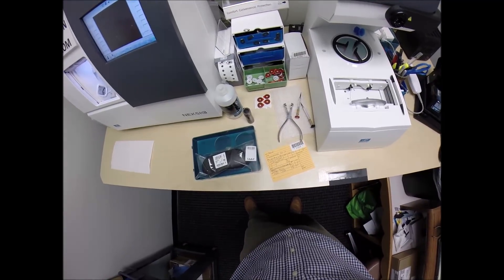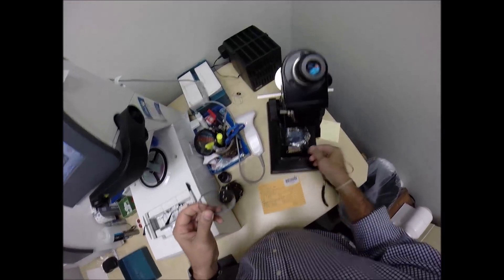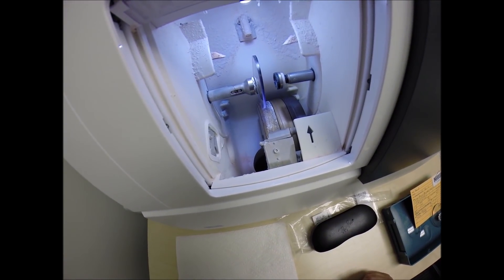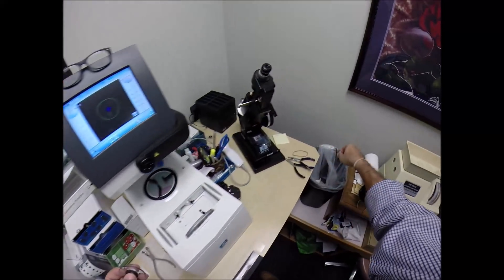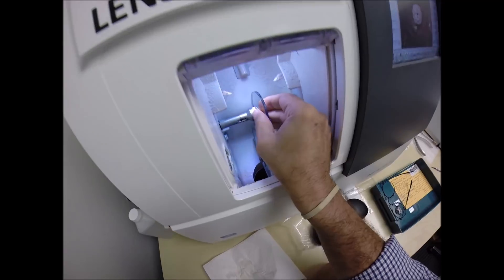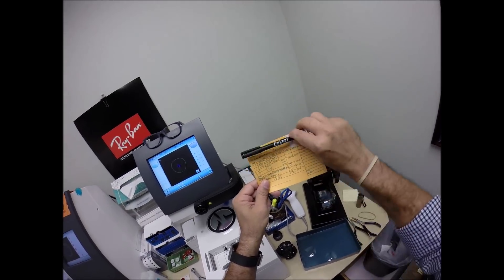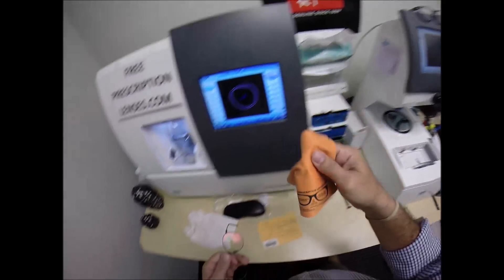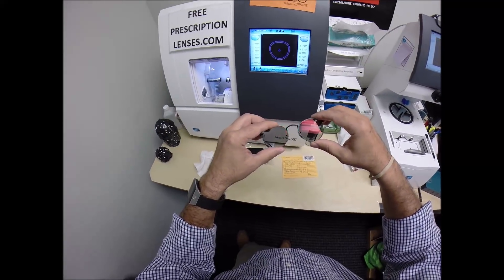Daniel's RayBan 3447V with Rx Transitions XTRAactive Lenses with Red Flash Mirror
Watch as I cut unbreakable Rx Transitions XTRAactive gray lenses with a cool red flash mirror in Daniel's RayBan 3447V size 47 color 2503 matte black. Lawrenceville Georgia is about to look a lot cooler.